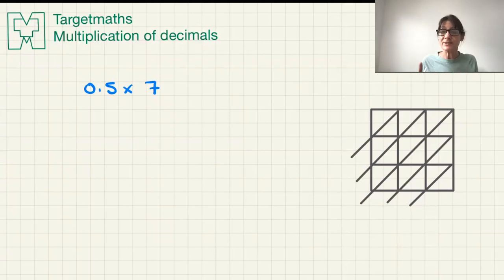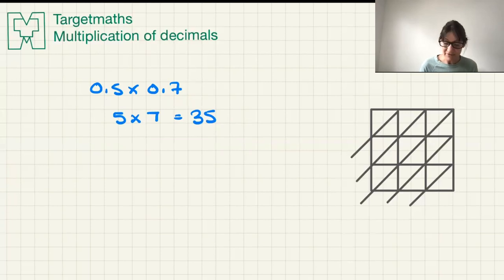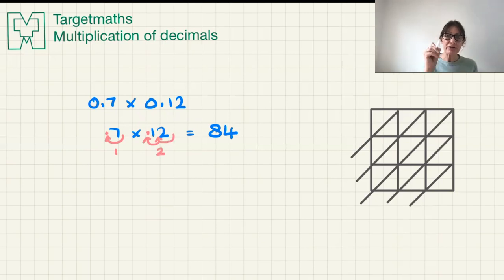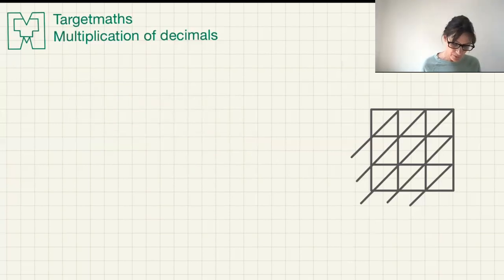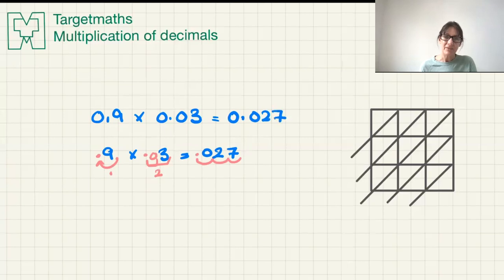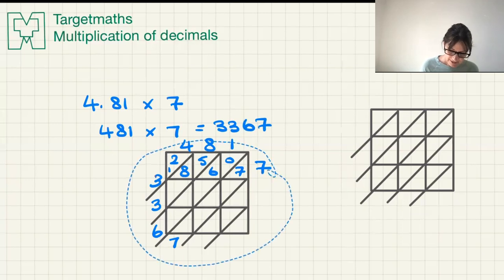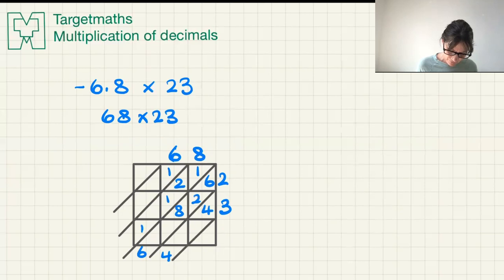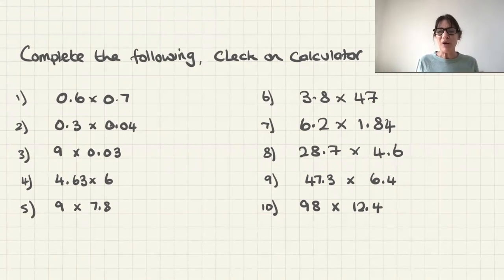Multiplying Decimals 👉 GCSE Maths Lesson 1 (Grade 3 Skills)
Building confidence with decimals? ✨ Learn how to multiply decimals accurately using simple, reliable methods you’ll use all the way up to Grades 4–5.